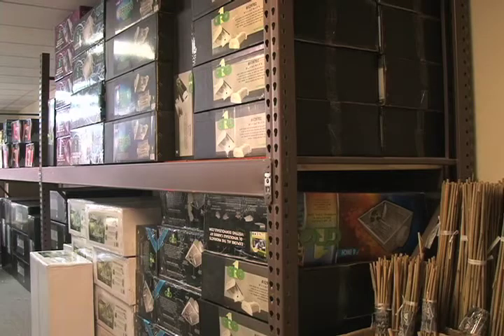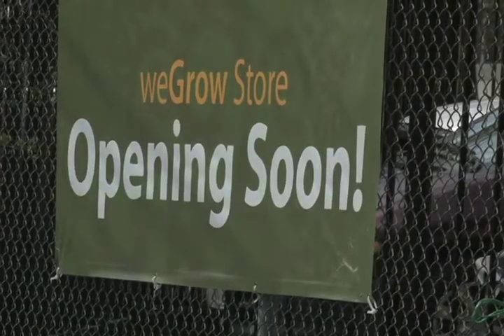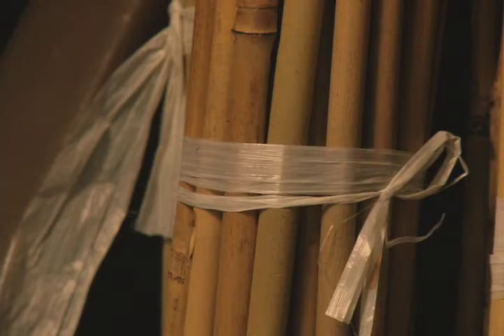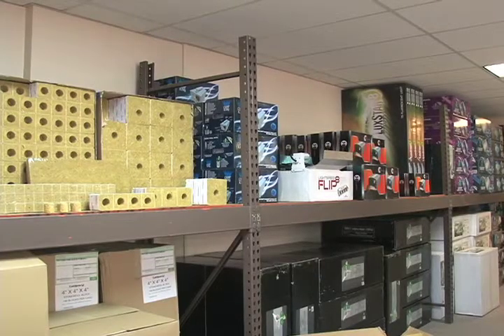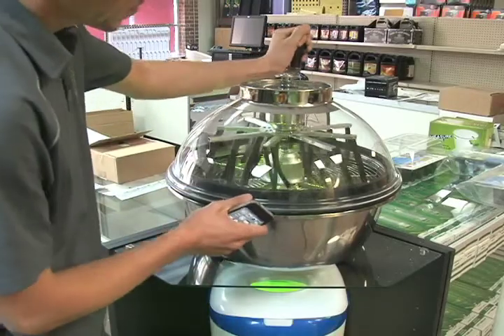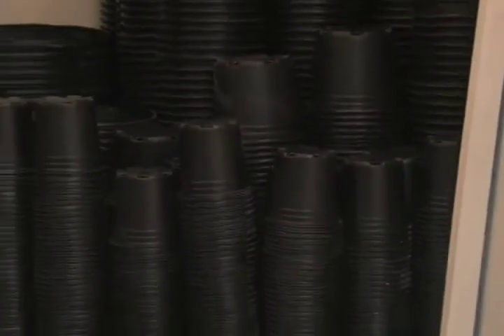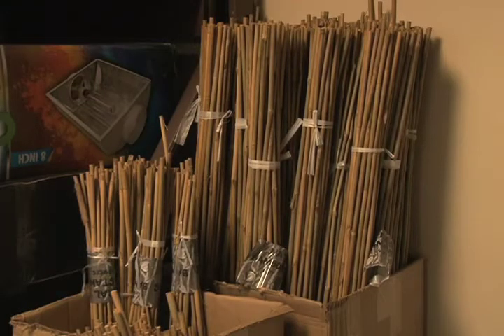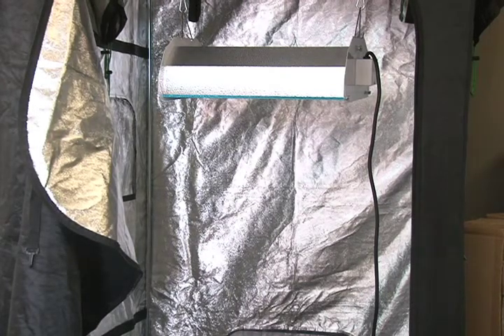weGrow Expands to Washington D.C.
A California-based franchise opens its newest store in D.C., just as officials announce the names/permits of medical marijuana cultivators.  Reported by Victoria Brinkley